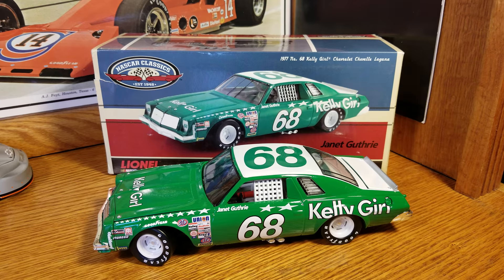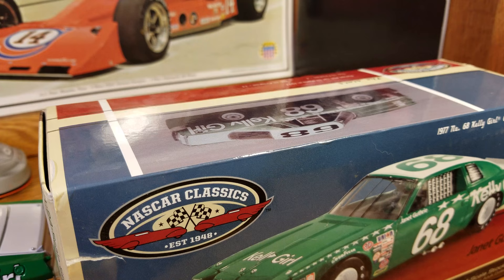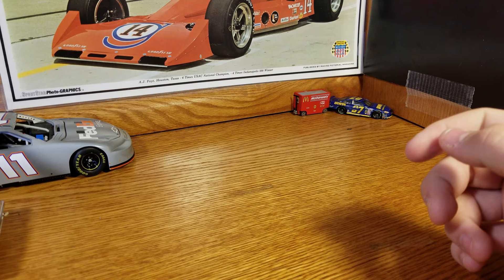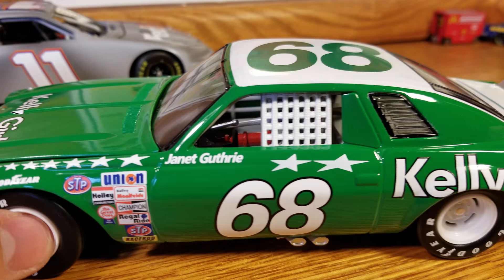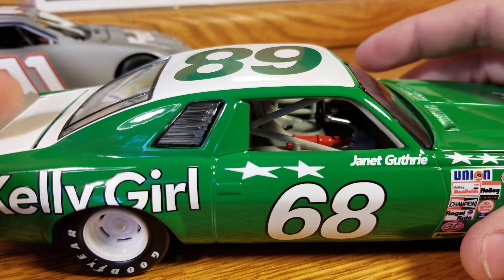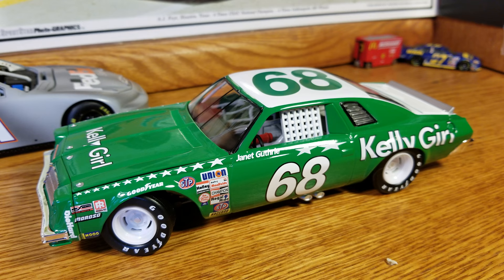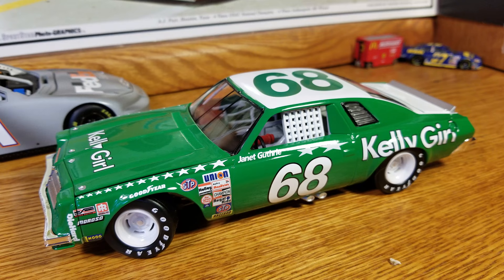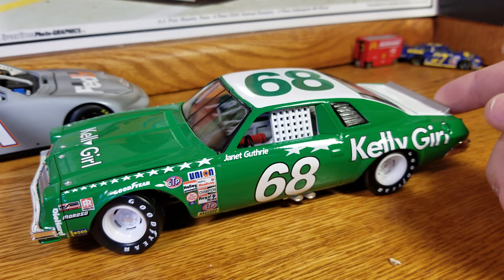Janet Guthrie Diecast Review: 1976 Kelly Girl Laguna